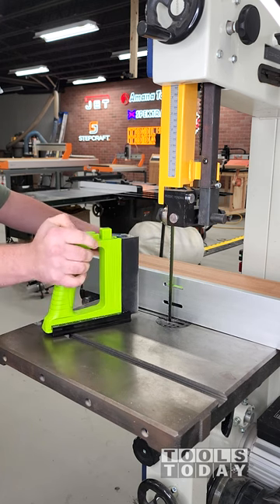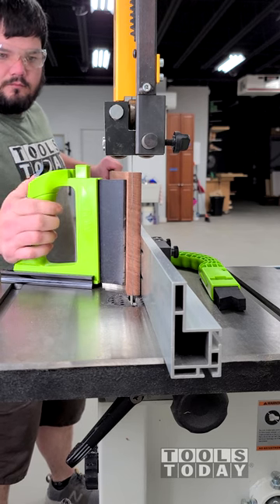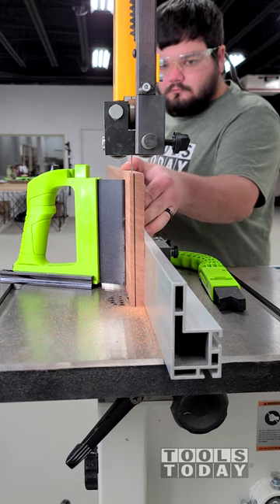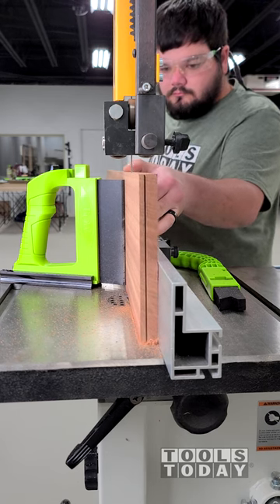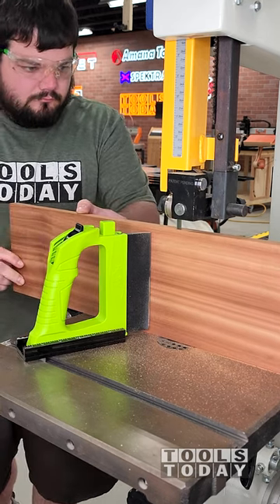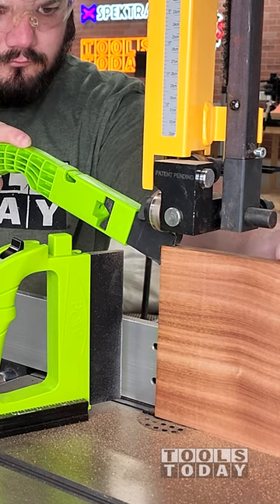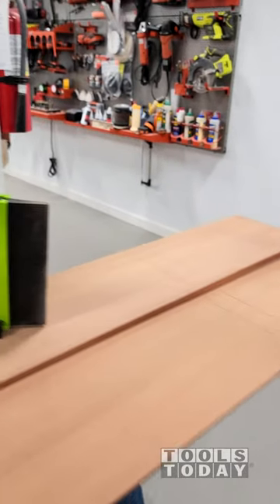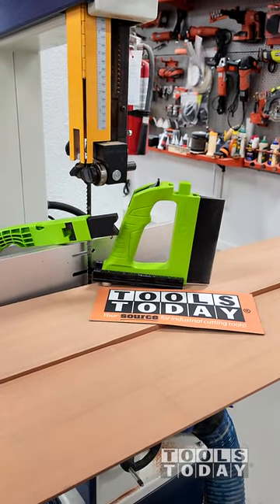This Tool Makes Resawing Easy!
Rikon 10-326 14 Inch Deluxe Bandsaw with Fence, 1.75 HP